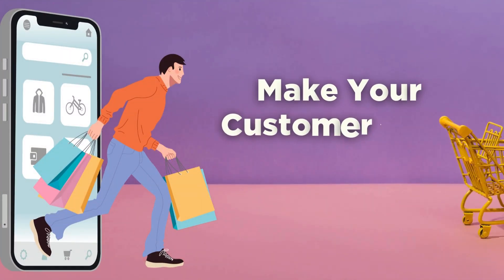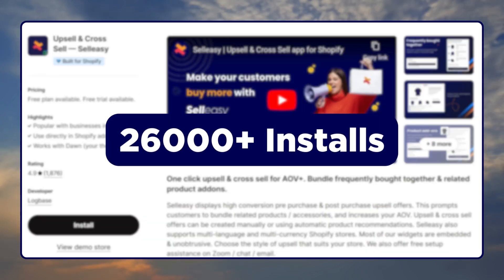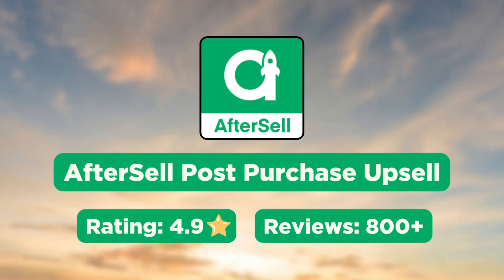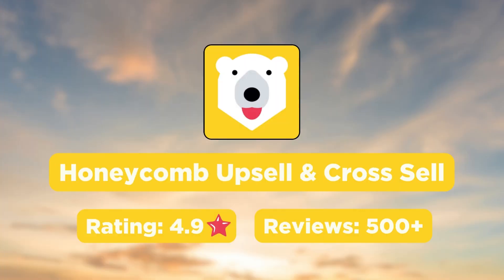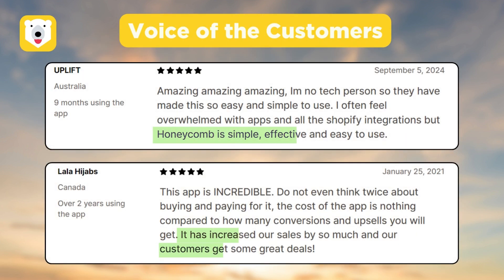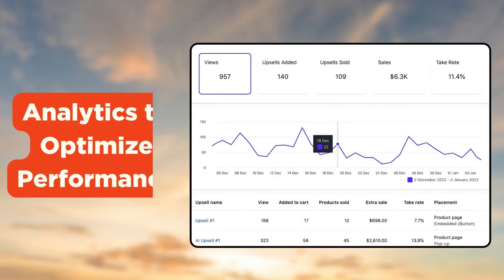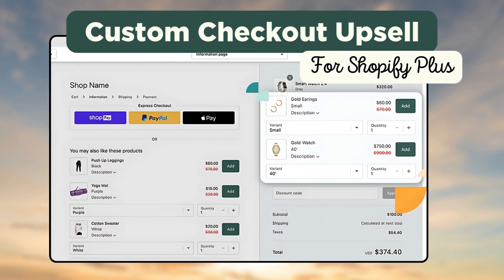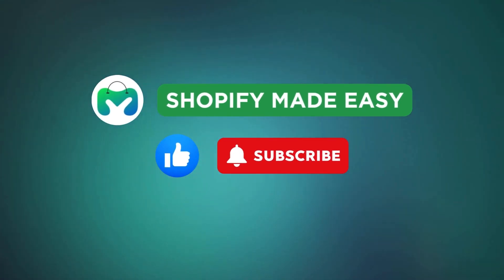5 Best Shopify POST-PURCHASE UPSELL Apps (2026) | Increase Sales & Customer Satisfaction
In this video, you will learn about the 5 best apps for post purchase upsell on Shopify.

By the end of this video, you will be familiar with the best apps for post purchase upsell, their pricing, features and reviews to pick the right one for your Shopify store.

⏱️Timestamp
00:00 Introduction
00:13 Upsell and Cross Sell - Selleasy
01:17 AfterSell Post Purchase Upsell
01:57 Honeycomb Upsell & Cross Sell
02:41 Candy Rack All-in-One Upsell
03:26 ReConvert Post Purchase Upsell

To boost your sales and AOV through Frequently Bought Together Widget👇🏼